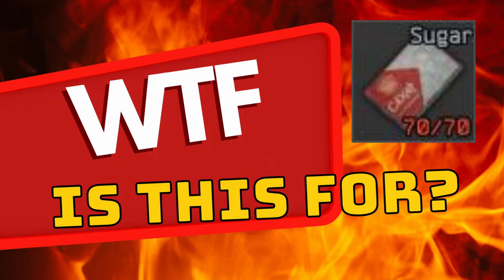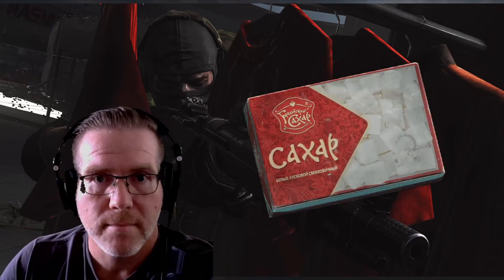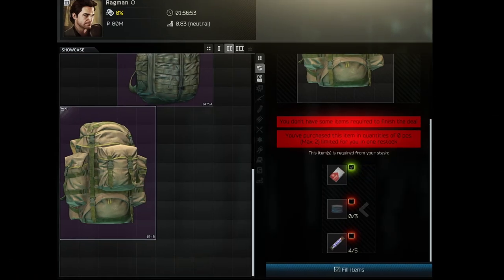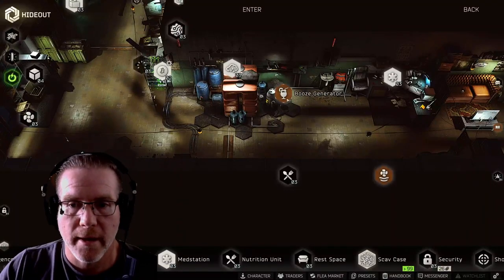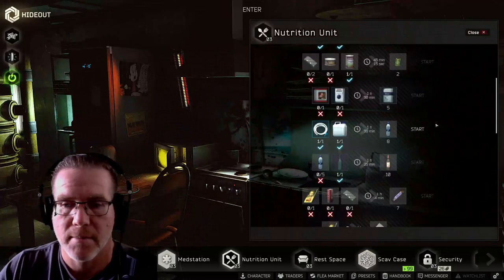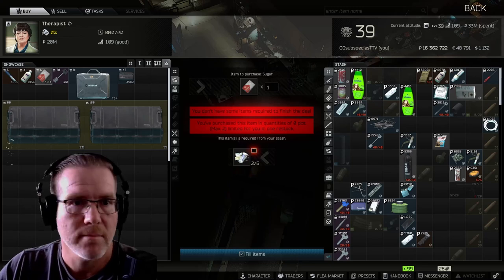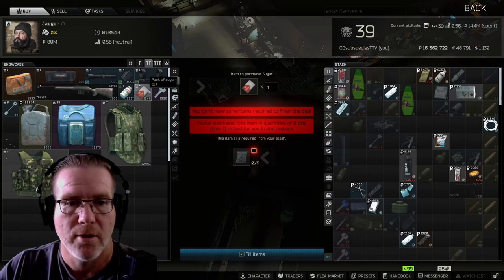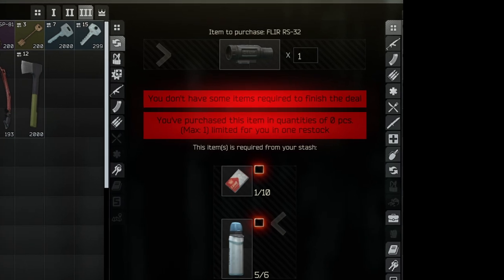EFT Tarkov SECRET Sugar trades and Crafts you MUST know!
What is Sugar for in Escape from Tarkov.  Get the best Trades and Crafts for this item.  Best Trade is at the end of the video and it's pretty amazing!

Socials;